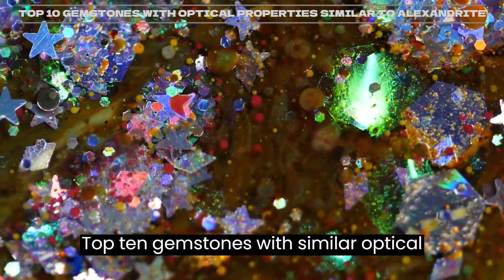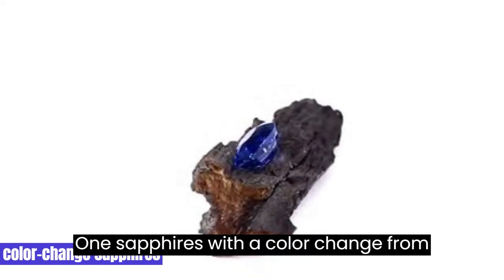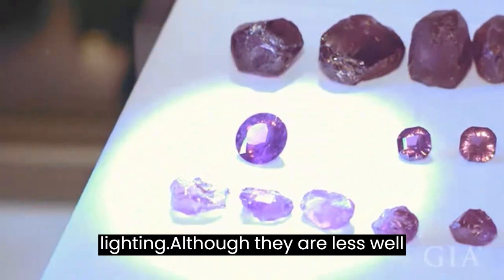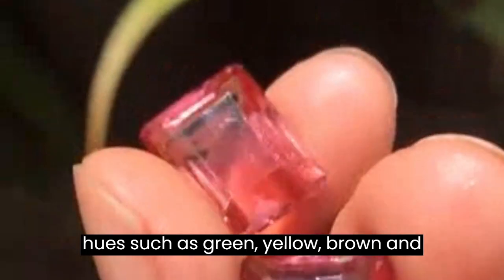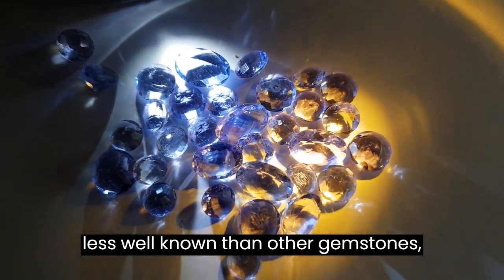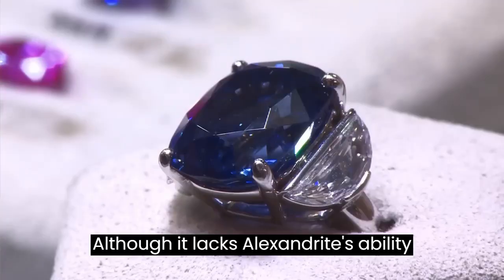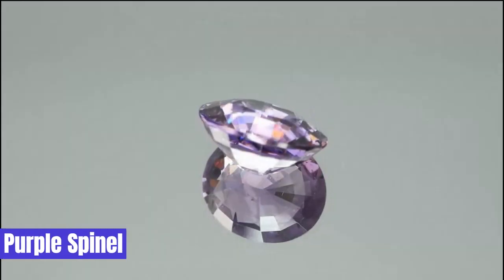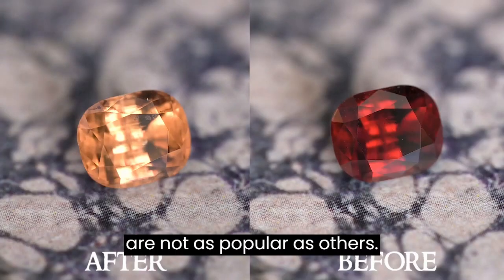TOP 10 GEMSTONES WITH OPTICAL PROPERTIES OF ALEXANDRITE | Documentary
In this video, we'll be exploring the fascinating world of gemstones with optical properties similar to alexandrite. Alexandrite is a rare gemstone that changes color depending on the lighting conditions, appearing green in daylight and reddish-purple in incandescent light. This phenomenon is known as alexandrite effect, and it's caused by the presence of trace elements in the crystal structure of the gemstone.

We've put together a list of the top 10 gemstones with similar optical properties to alexandrite, each with its own unique color-changing effect. Some of the gemstones on our list include garnet, sapphire, and spinel, all of which exhibit different variations of the alexandrite effect.

Throughout the video, we'll explore the history, properties, and characteristics of each gemstone on our list, and showcase stunning examples of each stone in different lighting conditions. We'll also explain the science behind the color-changing effect and discuss the factors that make these gemstones so rare and valuable.

So, whether you're a gemstone enthusiast, a jewelry designer, or just someone who appreciates the natural beauty of these exquisite stones, this video is sure to captivate and inspire. Join us on this journey into the world of color-changing gemstones and discover the magic of the alexandrite effect.